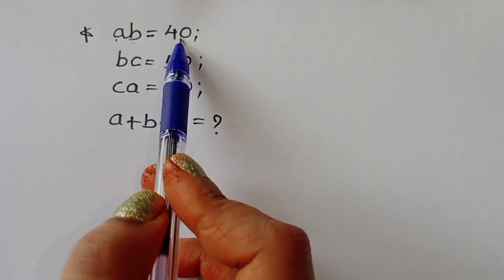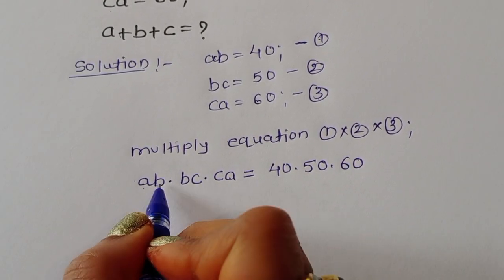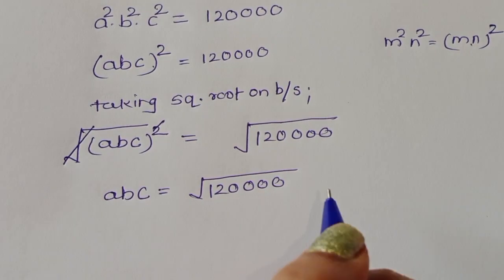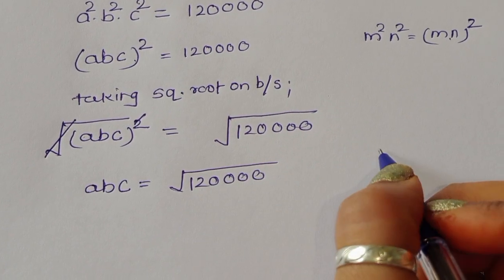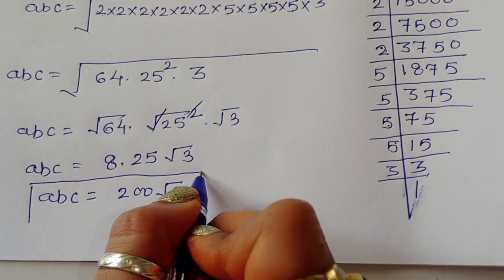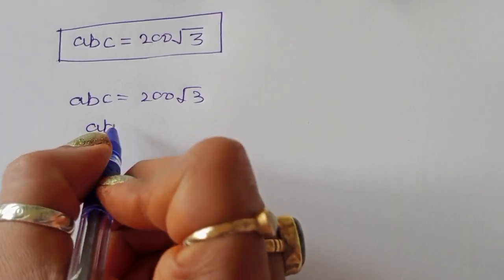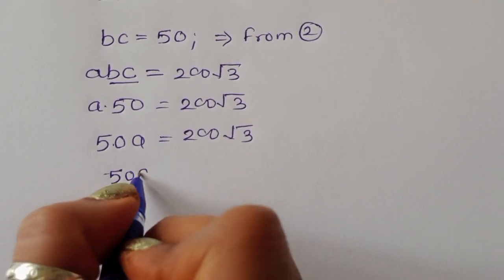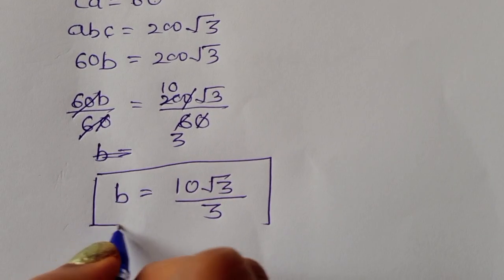Japanese | Can You Solve this? | Math Olympiad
Question is given (ab=40,bc=50,ca=60, a+b+c=?), so let's see how we can find out the value of a+b+c  in this equation.

your Queries 👇
maths olympiad
mathematics
math problem
math olympiad question
maths problem
a tricky radical maths olympiad question
mathematics problem
Rashel's classroom
higher maths
high school math
higher mathematics
maths for competitive exam
math solutions
a beautiful algebra problem
algebra problem
algebra
algebra solution
math olympiad
matematica
math olympiad questions
math
math olympiad problems
math problems
algebra
best youtube channel for maths competitive...
bumrah wickets
mathematics
olympiad math
olympiad mathematics
algebra math
feratel live
hard algebra
japanese math
math algebra
math exercise
math olympiad competition
mathematical expression
maths olympiad questions
maths problems
learncomunolizer
Maths Master TV
online Maths
Math Queen
salogic
super academy
Higher Mathematics
Maths Explorer
Math beast
Marcematica
math olympiad
olympiad maths
complex numbers
math olympiad question
maths
mathematics
maths problems
olympiad math
olympiad question solution
maths olympiad
Rashel's classroom
a nice math olympiad question
algebra problem
complex numbers problems
algebraist expression
algebra
maths tricks
math problem
maths problems
maths
algebra
algebra problem
equation
exponential equation
a nice exponential equation
radical equation
a nice radical equation
math tricks
imo
Your query